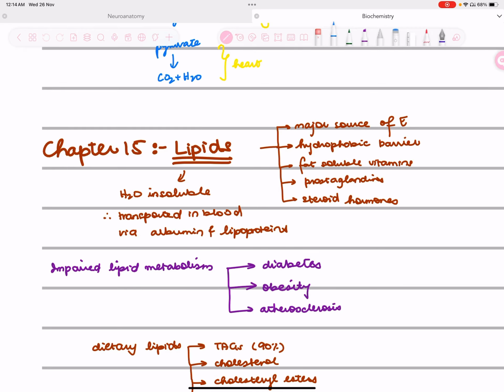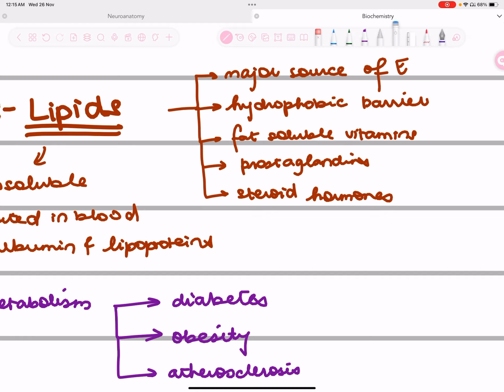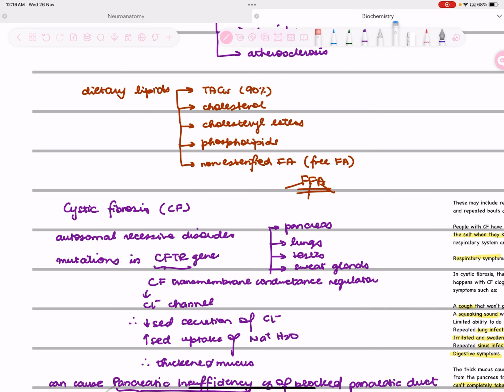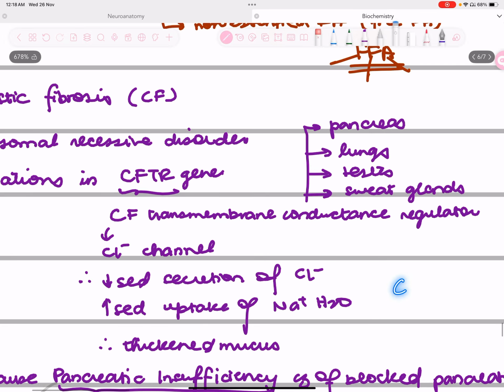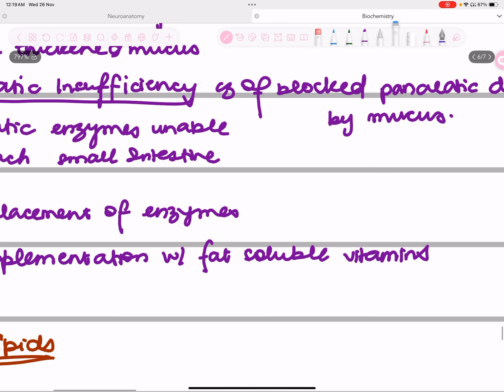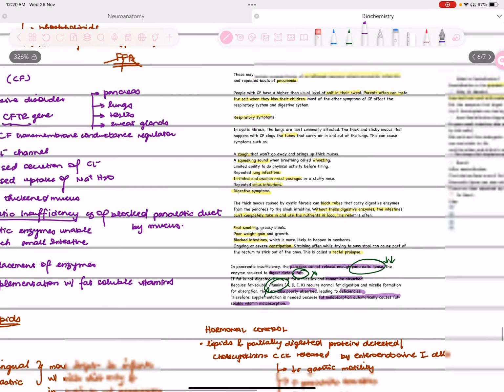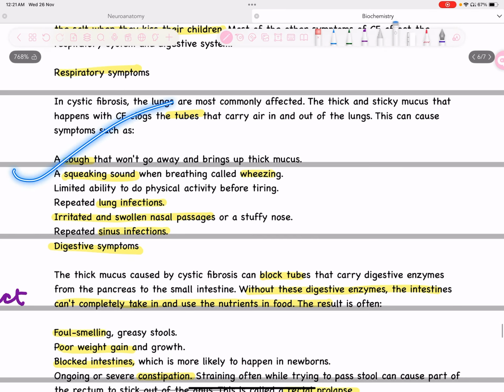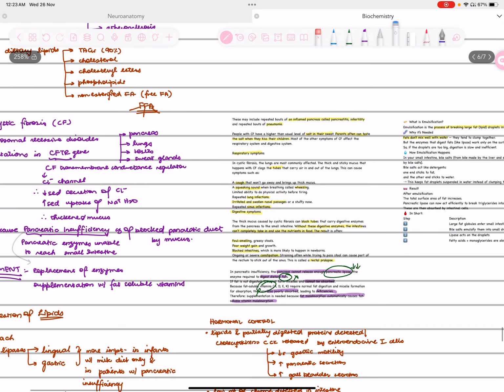Dietary Lipid Metabolism - Lippincott chapter 15 {Part 1}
BIOCHEMISTRY LIPPINCOTT
Intro to lipids
Dietary lipids
Cystic fibrosis